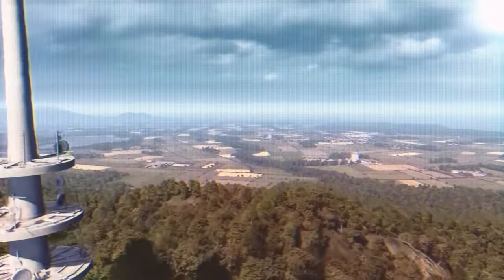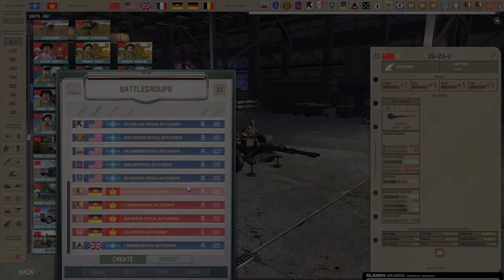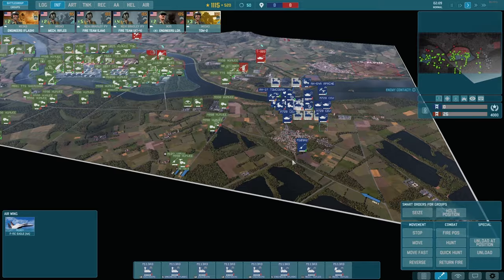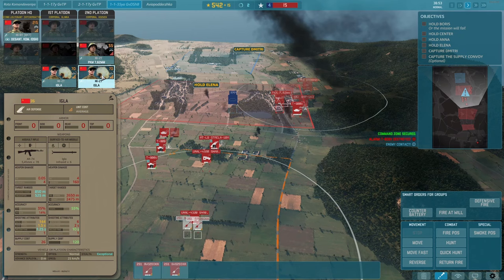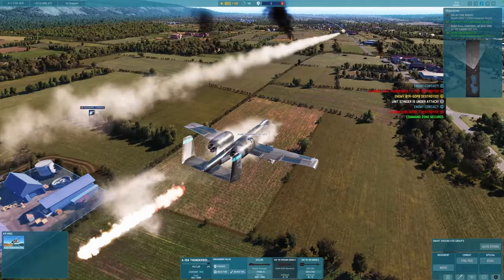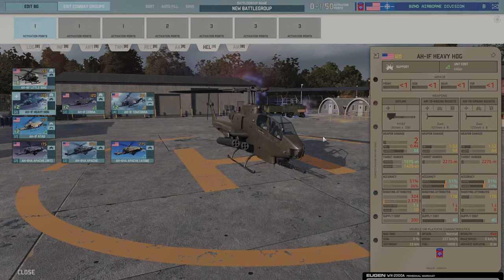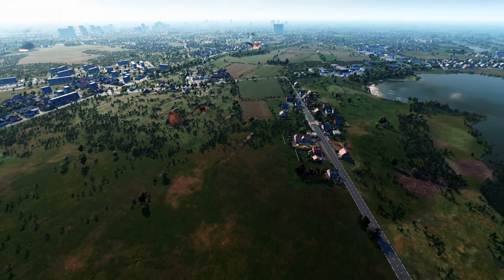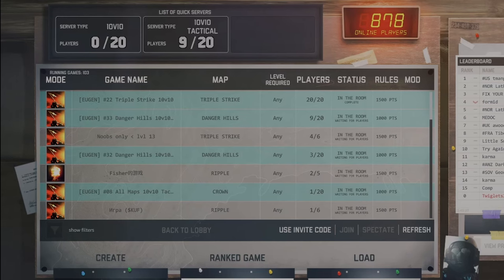Is Warno Worth It? A Comprehensive Review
Now Warno has released in full I have released a new review video that follows on from this one

Everything in this video is still relevant, but the new video looks in depth at the Army General campaigns that came with the full release.

Is Warno worth playing in 2023? This video provides an in depth look at the gameplay to help you make an informed decision.

If you enjoy RTS games with a focus on front line - combined arms combat it's worth a closer look at Warno.

00:00 Intro
00:29 60 second TLDR overview
01:42 Nations and Battlegroups
03:06 Ways to play - Skirmish / missions
04:02 Deployment mechanics
05:51 Line of sight is everything
06:34 The units (are the stars of the show!)
09:30 Combined arms warfare
10:25 Practical considerations
15:06 Does it take long to learn?
11:01 Do you have time to play it?
11:28 Can you play with friends / the ai / online?
11:54 Longevity / DLC / Mods
12:10 Should you wait for a sale?
12:16 The main issue with Warno...
12:34 Army General Dynamic Campaign
13:08 Is Warno right for you?